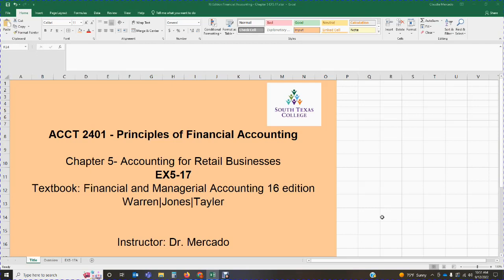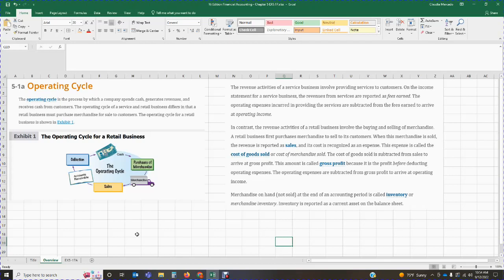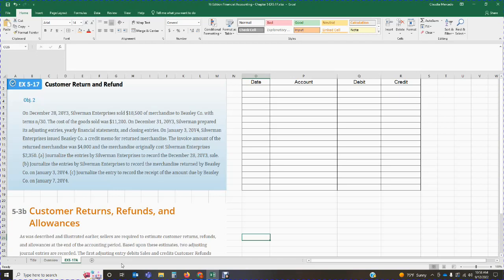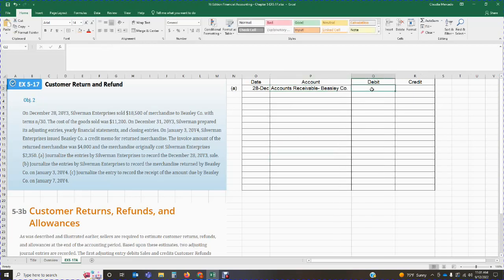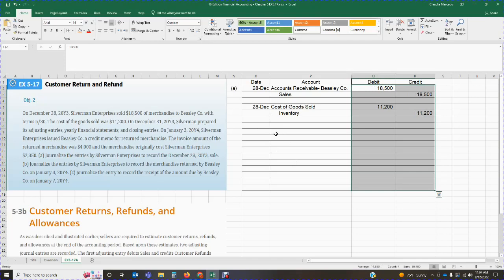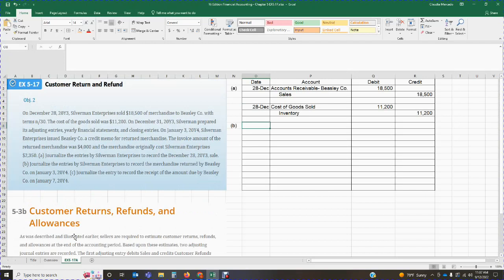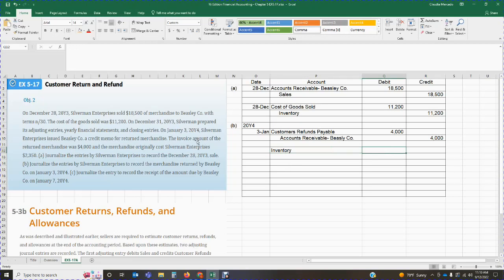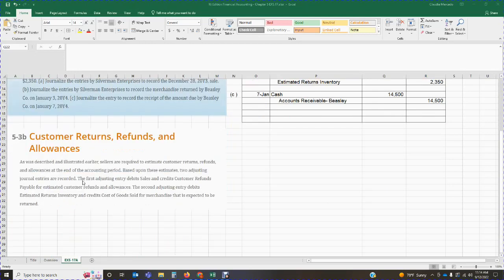ACCT 2401 16 Ed: Chapter 5 EX5-17A